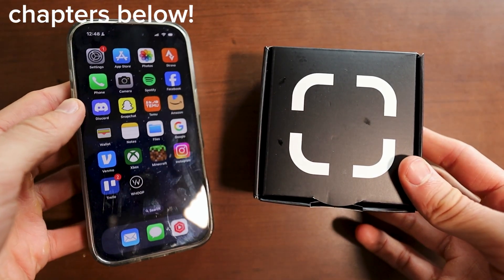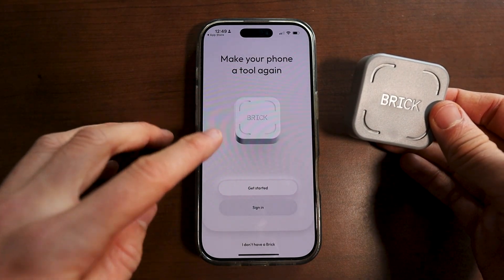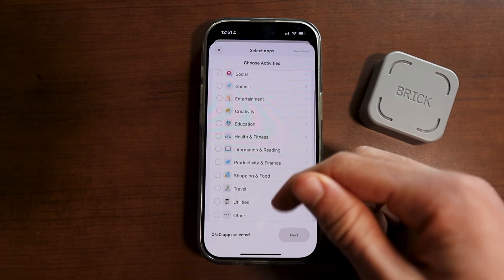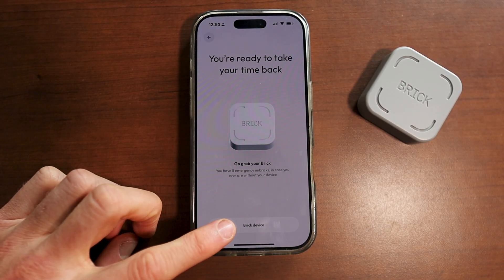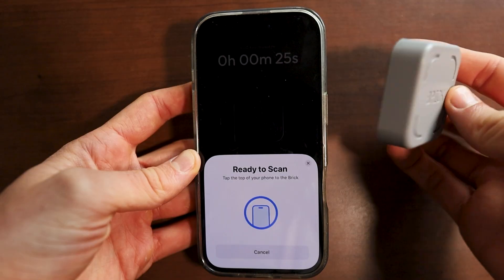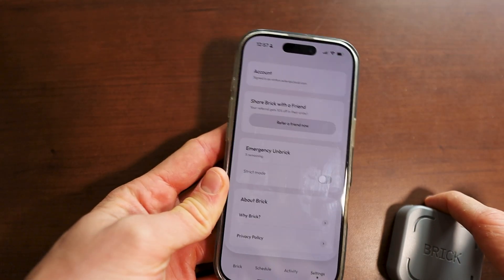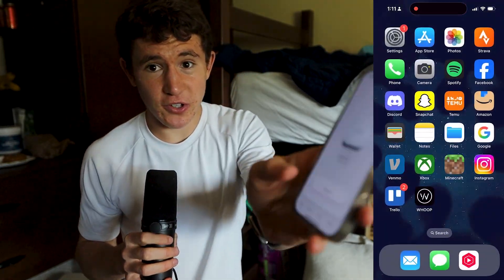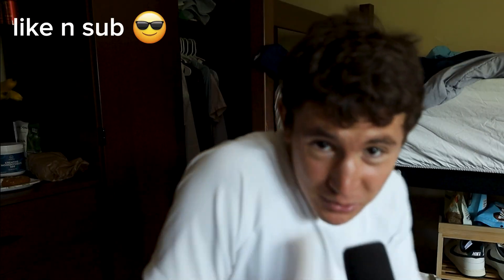How To Set Up Brick App On iPhone 2026 - Full Guide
Check out this video to see how to setup and use this cool gadget! This device is a mobile phone accessory with wireless functionality. Watch as we connect the device and show you how to install it! This item was found on amazon finds.